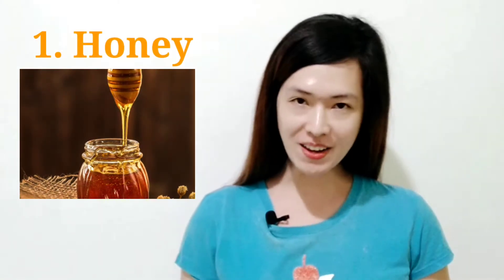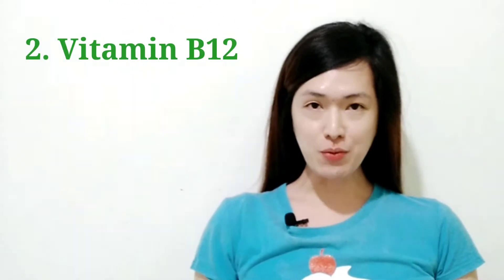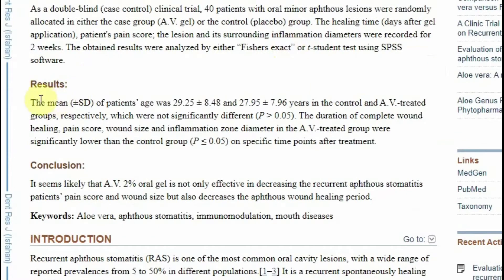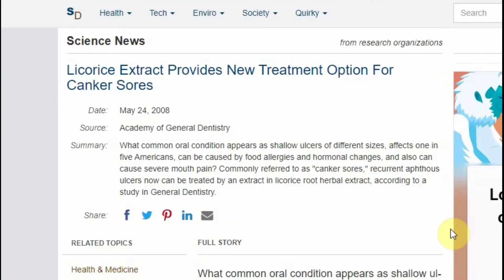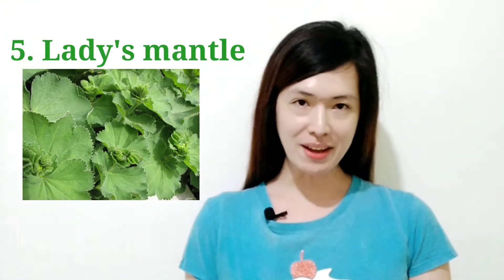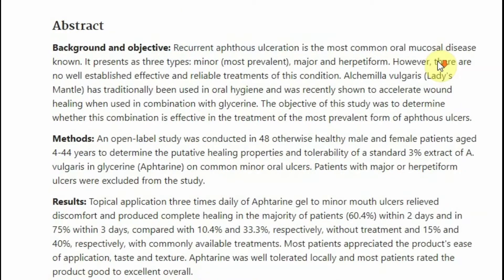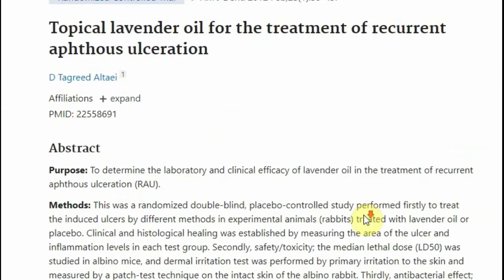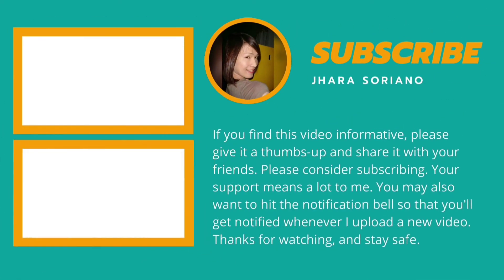6 Home Remedies for Canker Sores Backed by Small Scientific Studies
Typical canker sores heal naturally & can be treated at home. These 6 remedies are supported by limited scientific studies.

The first natural cure reduced the size, redness, and pain of canker sores in a randomized controlled trial published in 2014. It may also help in the prevention of a secondary infection.

The second natural treatment is simple, cheap, and effective according to a randomized, double-blind, placebo-controlled trial in 58 patients.

The third in the list to get rid of canker sores naturally has immunostimulating and anti-inflammatory properties.

The fourth home remedy completely healed canker sores on the third day in a study.

The fifth natural remedy is a beautiful perennial plant which is effective against canker sores according to a preliminary study in 48 individuals.

The sixth home remedy for canker sores is a genus of plants that grow naturally in southern Europe, southwest Asia, southeast India, and northern and eastern Africa which has been historically used for medical purposes.

40 Wrinkle Fighters Other Than Retinol Backed by Scientific Studies (eBook)

SOURCES:

Efficacy of honey in comparison to topical corticosteroid for treatment of recurrent minor aphthous ulceration: a randomized, blind, controlled, parallel, double-center clinical trial

Effectiveness of Vitamin B12 in Treating Recurrent Aphthous Stomatitis: A Randomized, Double-Blind, Placebo-Controlled Trial

Evaluation of the therapeutic effects of Aloe vera gel on minor recurrent aphthous stomatitis